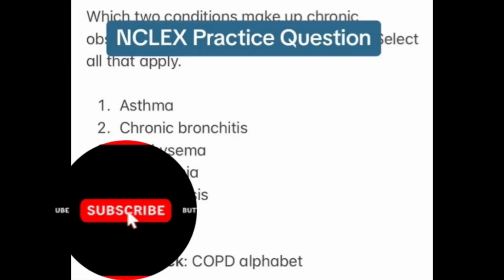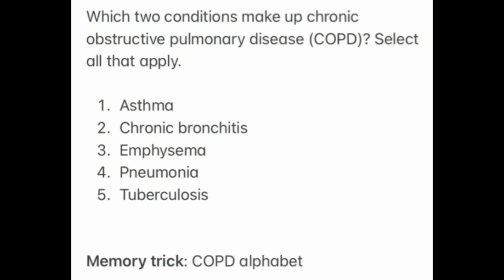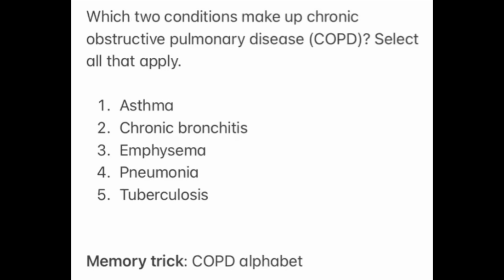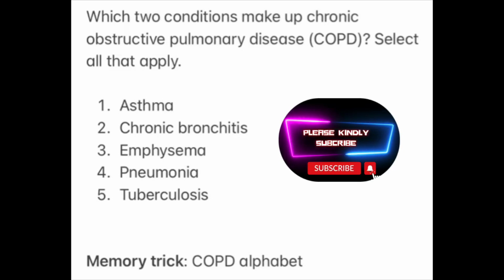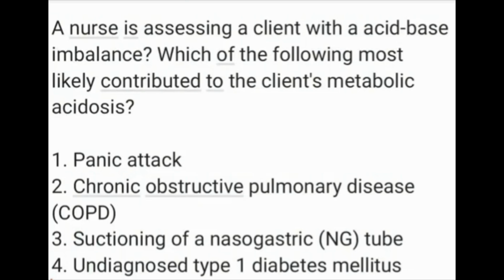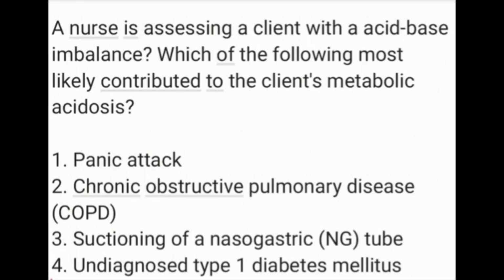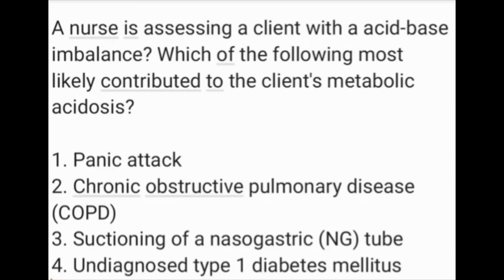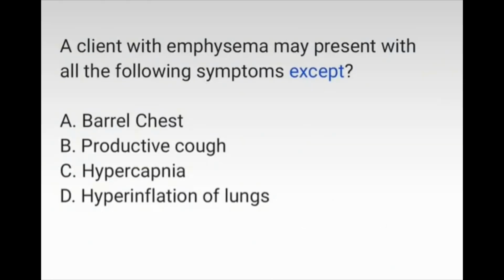Medicine and Surgery nursing licensure practice questions with answers-NEXT GENERATION NCLEX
This video contain hot Next generation NCLEX questions you'll definitely meet. Grab a pen and paper 📝 and don't forget to write them down.

5 questions is posted every week on this channel, Grab this opportunity and pass the Next Generation Nclex once..